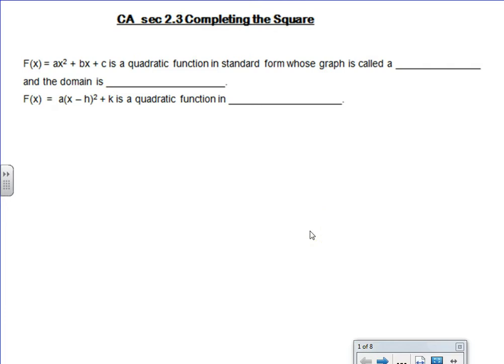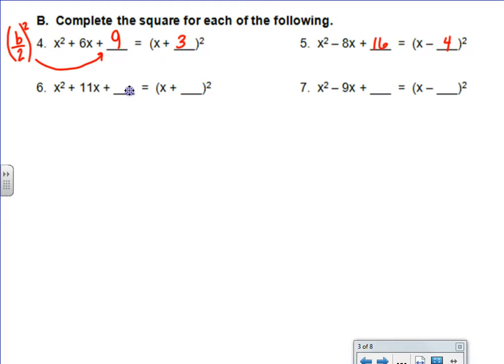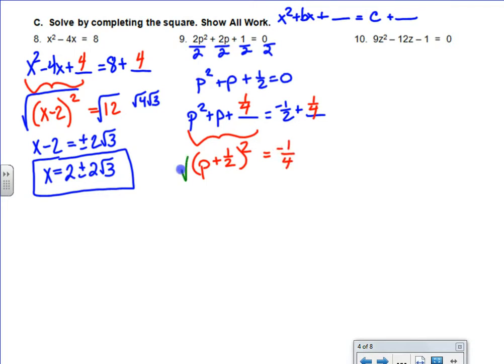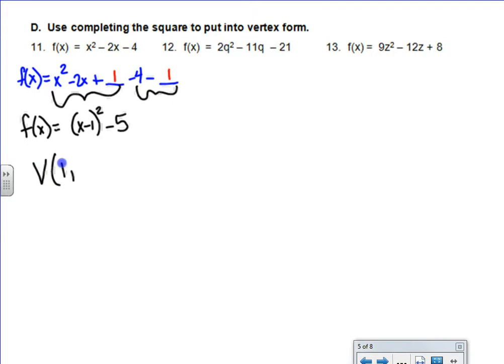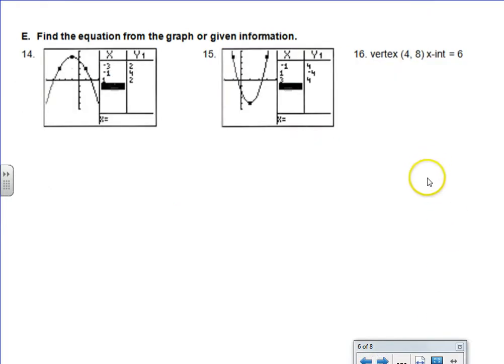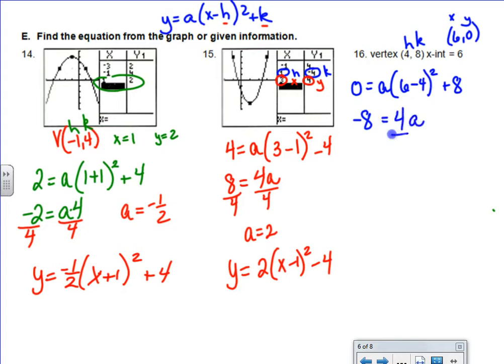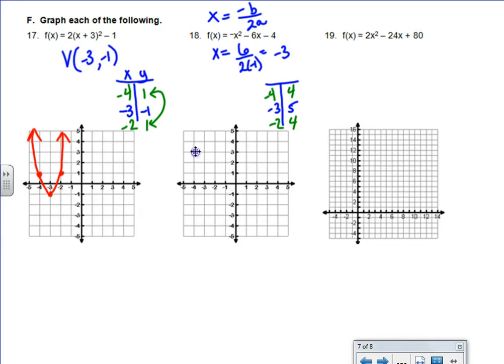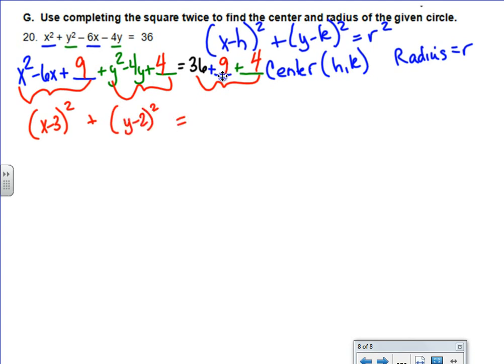CA 2 3 Lesson Completing the Square